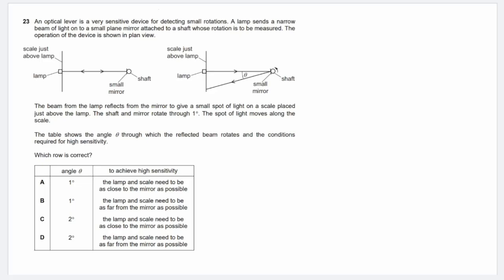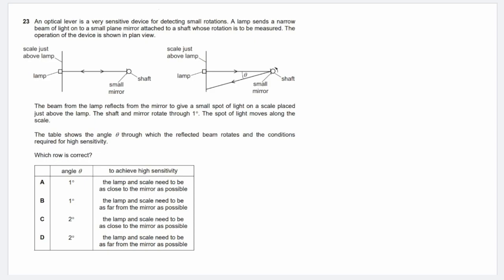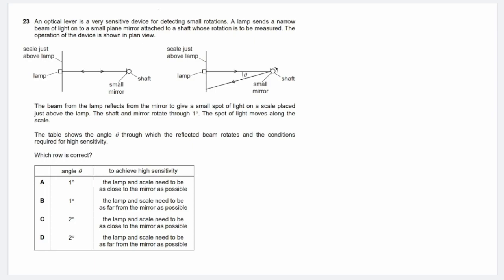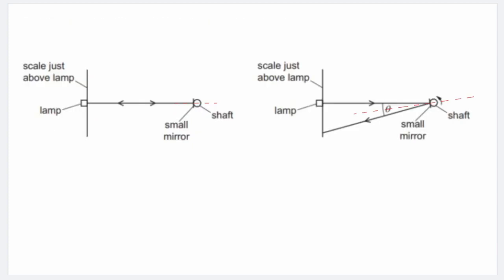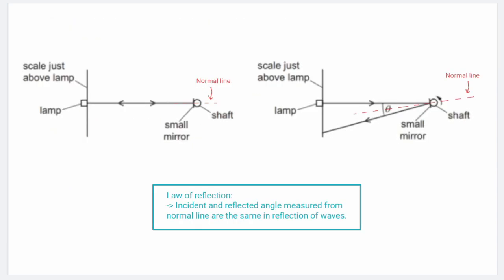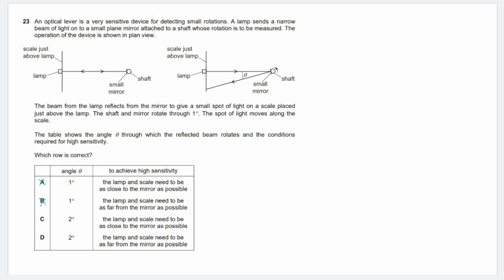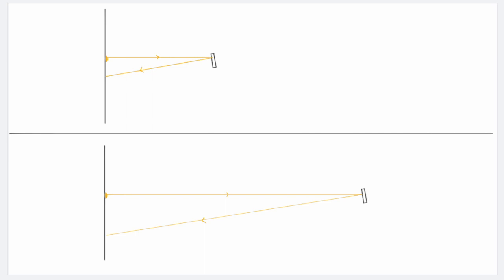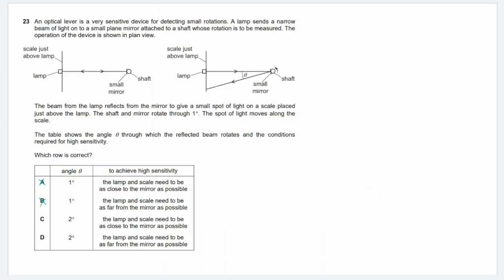Reflection and Sensitivity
[CIE IGCSE Physics: Oct/Nov 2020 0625/22 Q23]

We are going through a short physics question on an experimental set up that measures angle of rotation using reflection of light.